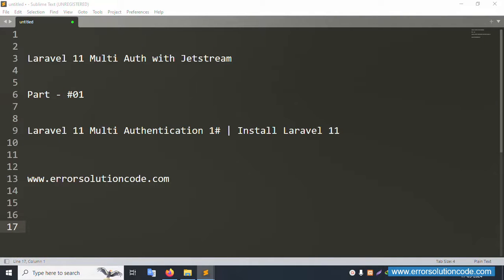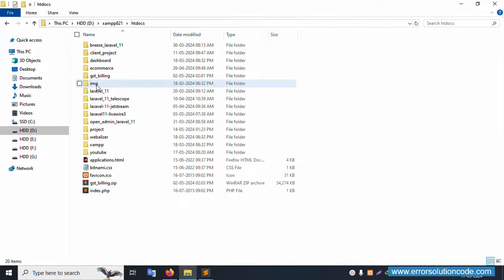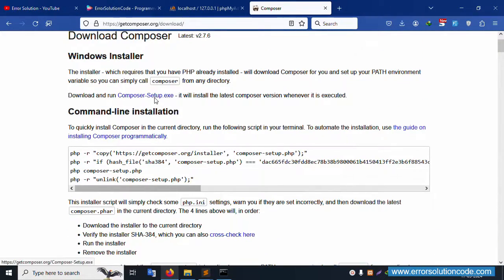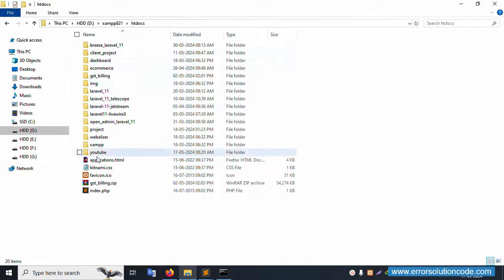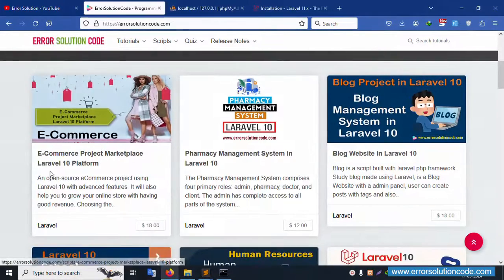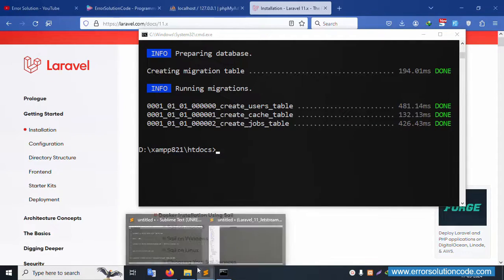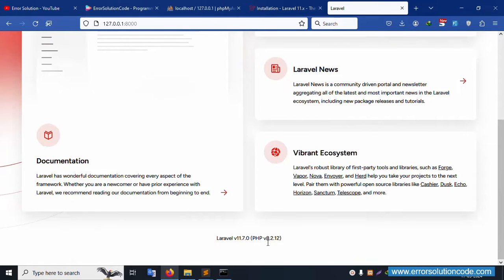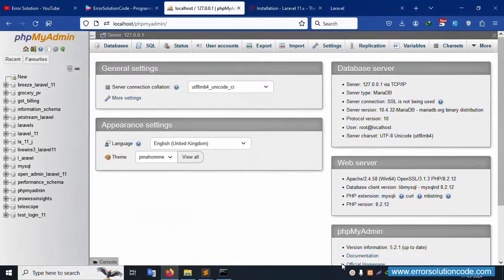Laravel 11 Multi Authentication with Jetstream | #1 Install Laravel 11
Laravel 11 Multi Authentication with Jetstream | Install Laravel 11
Laravel 11 Install
Laravel 11 Multi Authentication

- composer create-project laravel/laravel lara_11_jet

- cd lara_11_jet